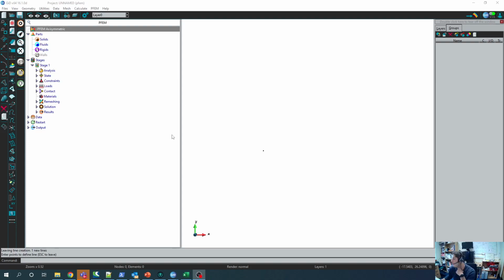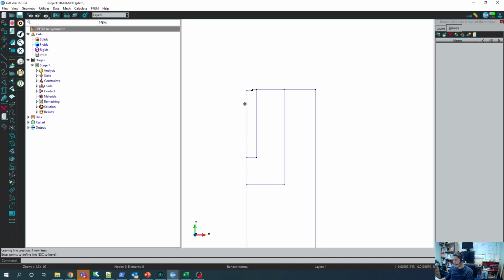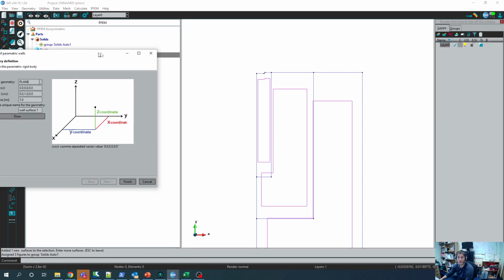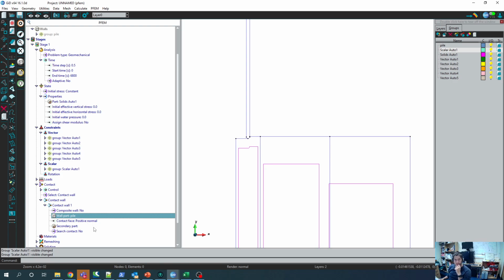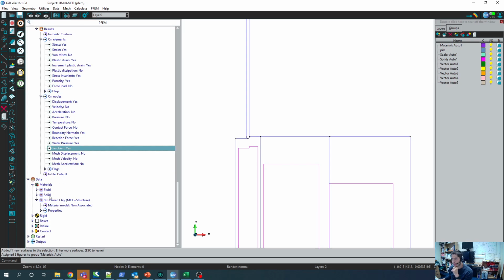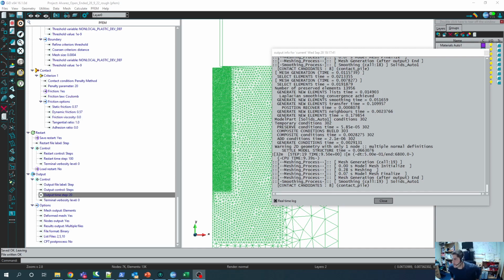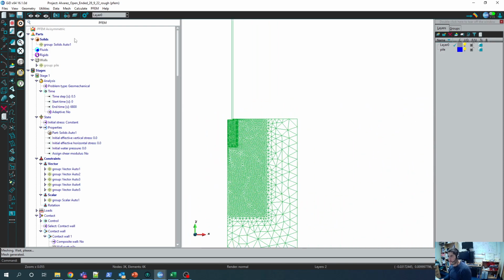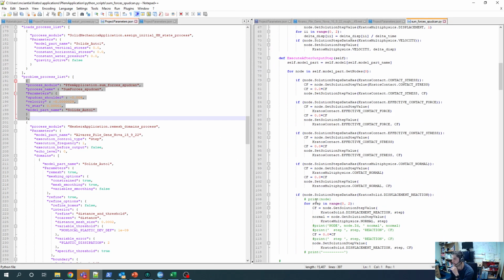Tutorial_Pile_Chalk PFEM KRATOS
KRATOS_PFEM_TUTORIAL